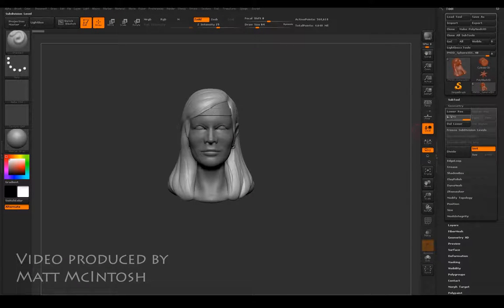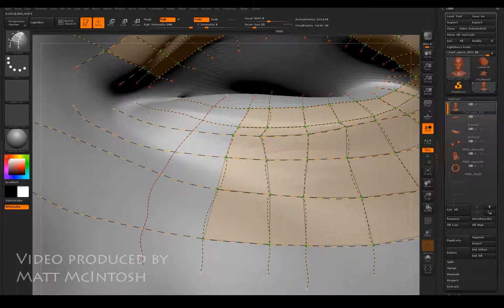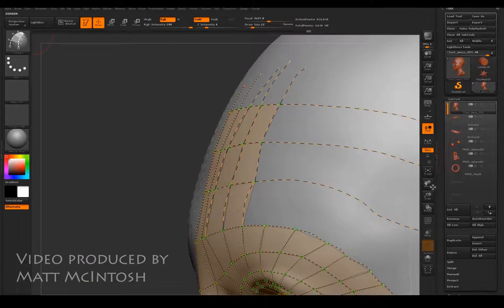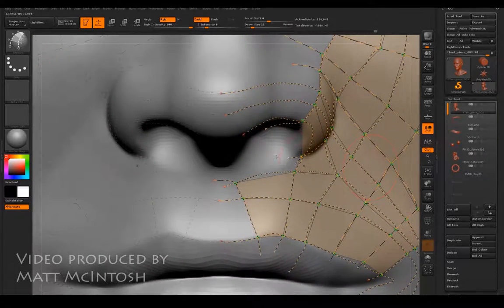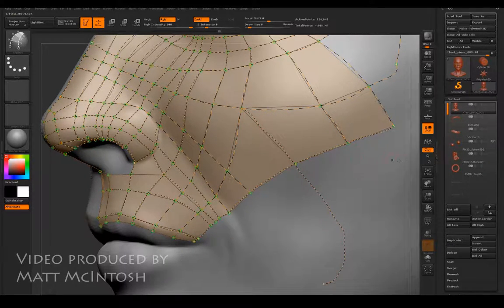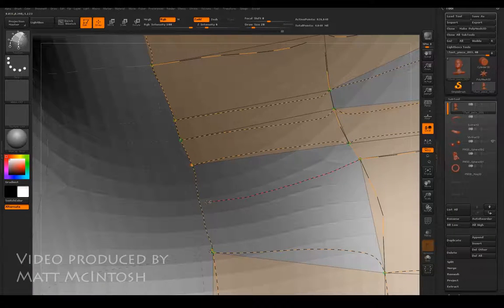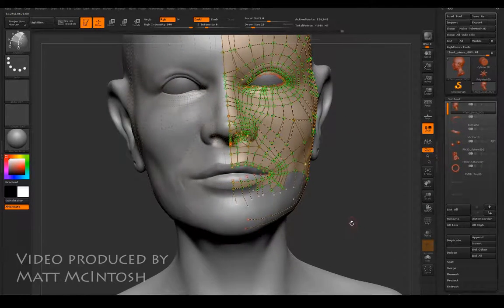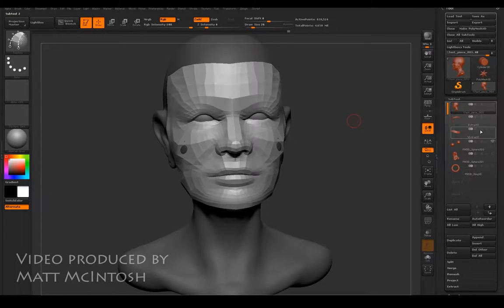Face retop tutorial in ZBrush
How to retop a face in zbrush. I am now aware that clicking the brush dynamic feature whilst pressing shift will turn it off fully (no turning back on when you press Ctrl Z).